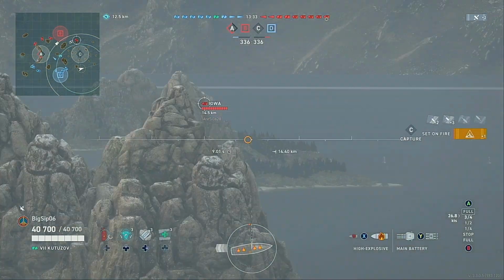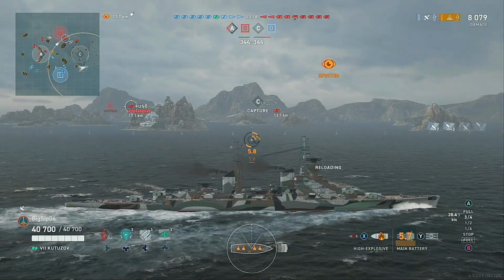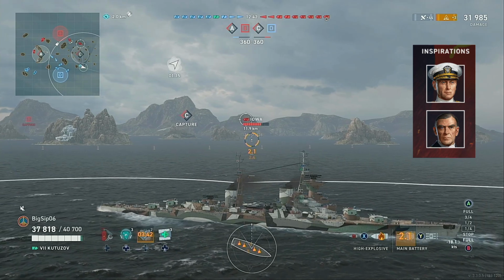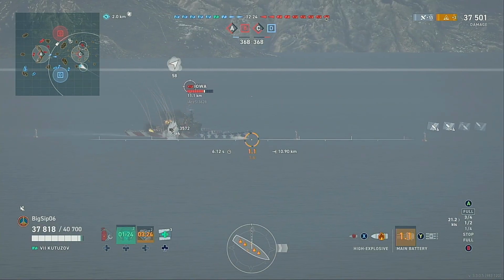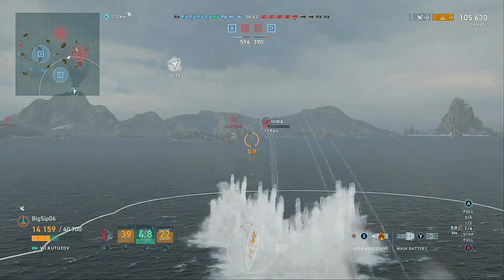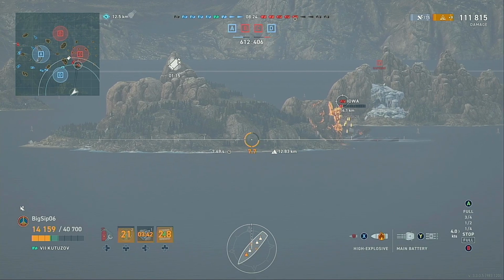Map Awareness, Responding to Enemy Movements - World of Warships Legends - Xbox/Playstation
In this video we take a look at how to respond when Plan A fails, and how to make the most out of being outnumbered on a flank.